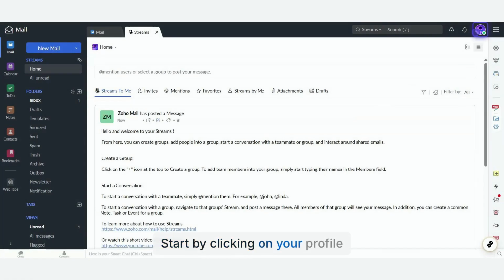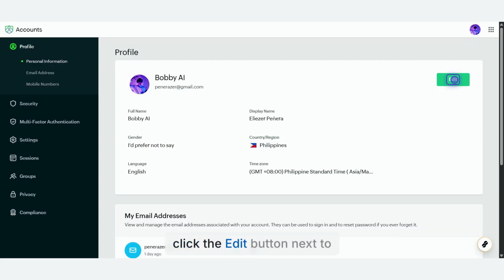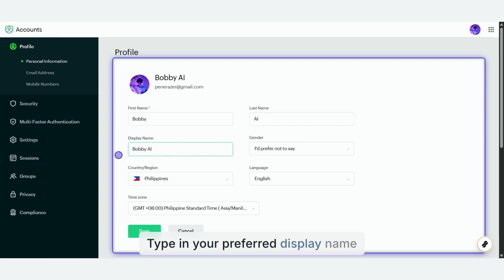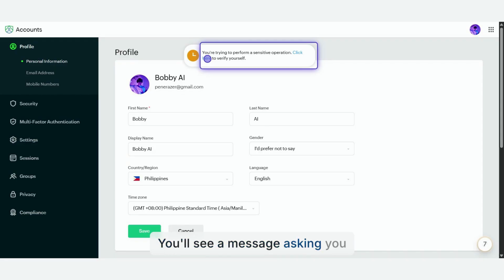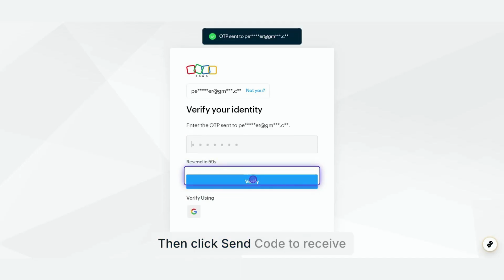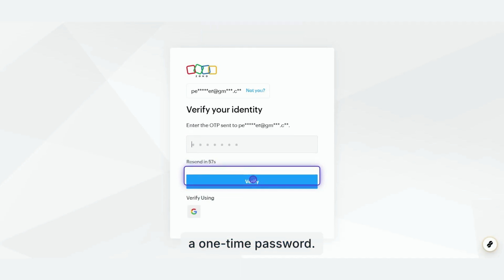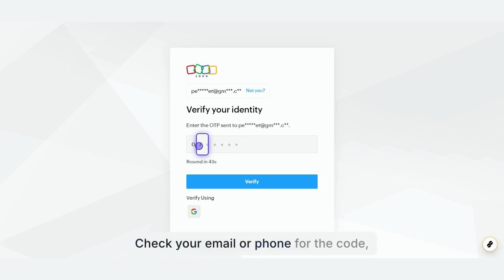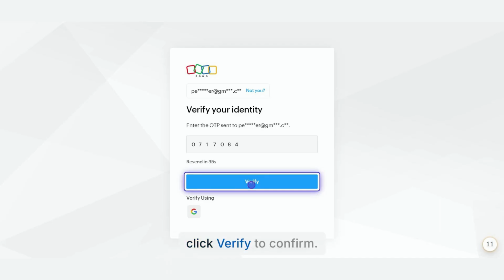How To Change Display Name in Zoho Mail (Easy Guide)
In this video, we discuss how to change display name in Zoho Mail. Learn to update display name in Zoho Mail quickly, including editing your profile name and verifying identity. This step-by-step guide covers changing your sender name in Zoho Mail settings.

00:00 Introduction & Steps Overview
00:14 Changing Display Name
00:45 Verifying Identity with OTP
01:06 Entering OTP Code
01:19 Finalizing Changes